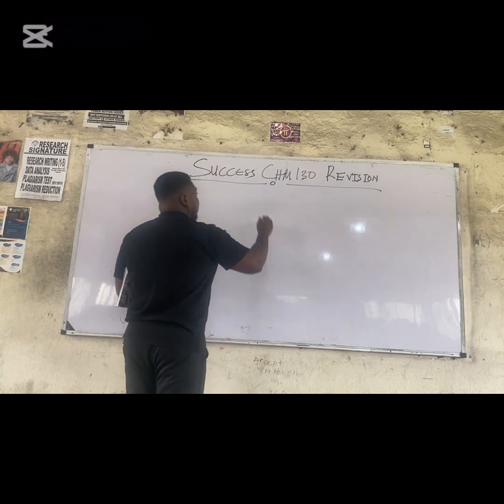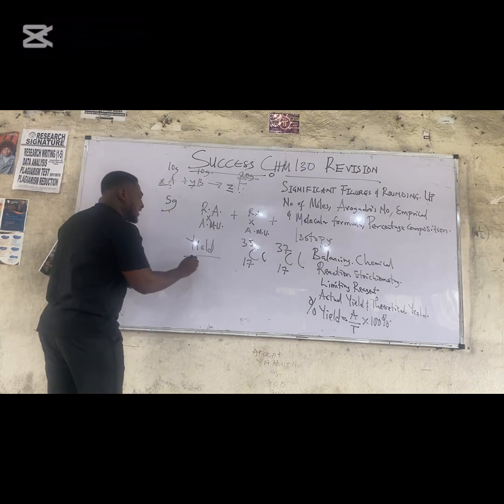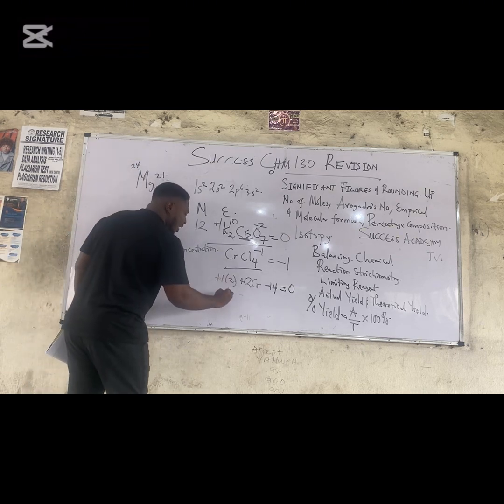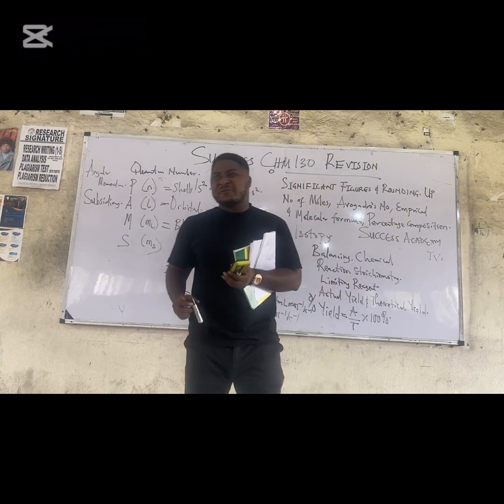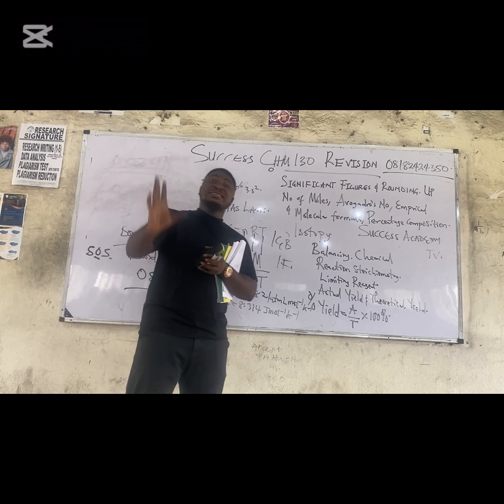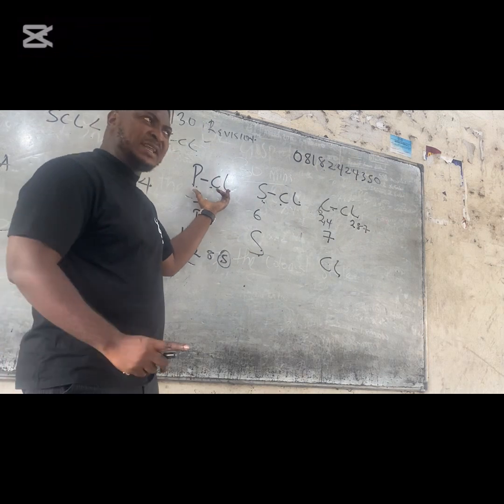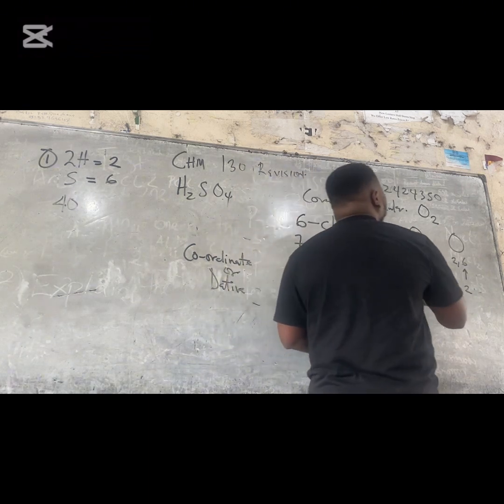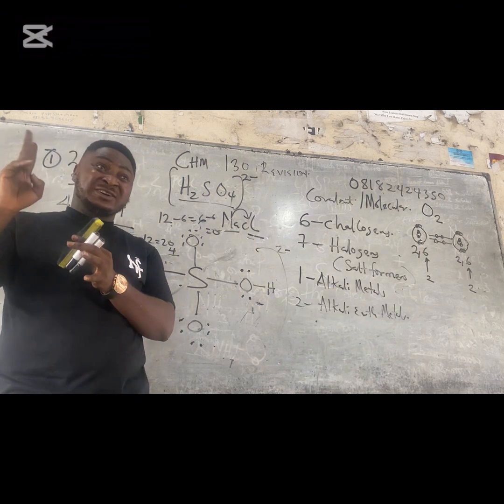CHEM 130 EXAM FINAL REVISION BY SUCCESS—- KEY TOPICS